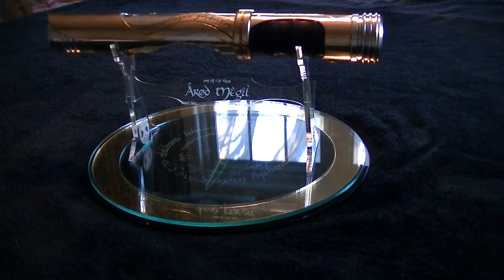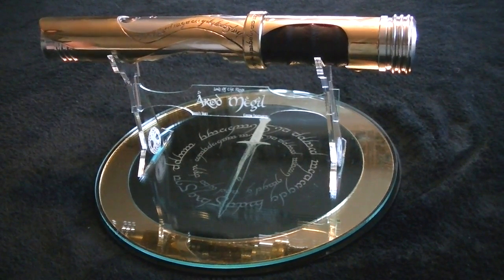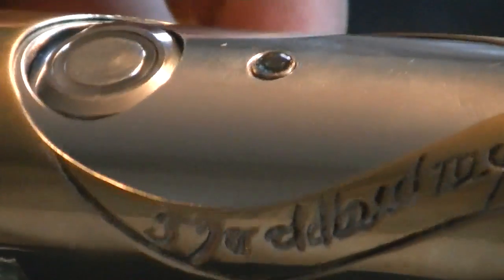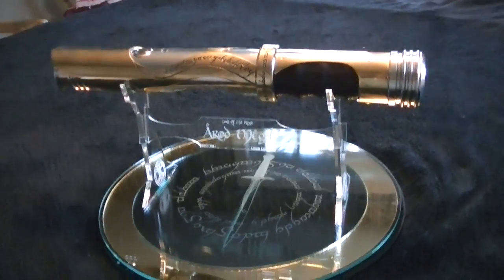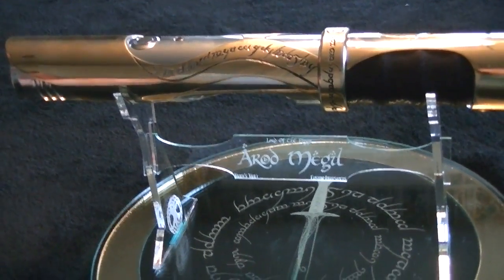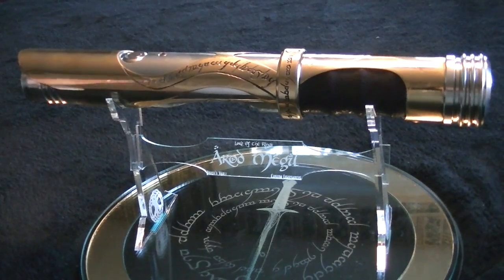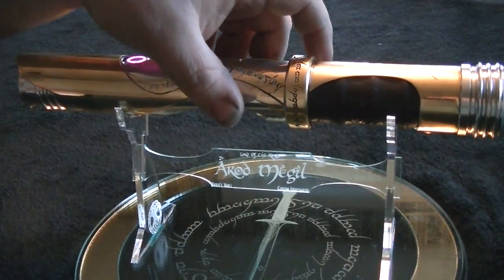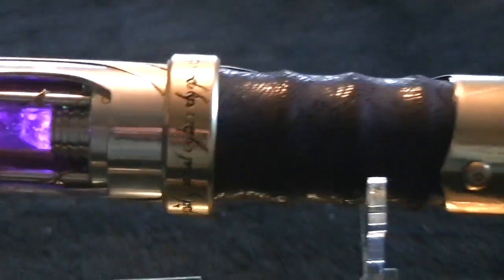Lord of the Rings inspired custom Lightsaber with Crystal Focus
Made especially for the engagement of one of our good customers, this saber takes on design cues and themes from the Lord of the Rings movie trilogy. With hand engraved Tengwar script as well as natural gemstones, gold leaf and vine work, and detailed leather grip. The inscription is in Sindarin, and is a play on the last 3 lines of the original Ring poem from the books. In english it says: "One ring to confirm their love. One ring to unite them. One ring to bring them both, and in this lifetime bind them.". Powered by the Crystal Focus Version 5.1 and ignited by a LEDengin 10W RGBA set for purple and FoC™ (Flash on Clash™). Featuring a custom soundfont made especially for this saber based on sounds from the movie trilogy and displayed on an awesome 7 piece acrylic stand made by Sanjuro Systems featuring matching Tengwar script. Congratulations Dave and Jenna!